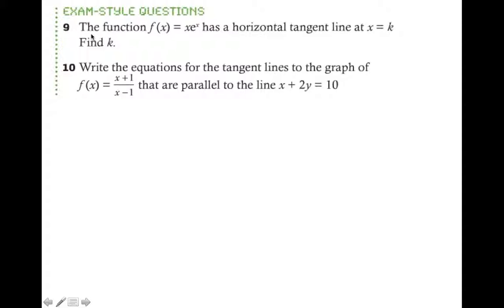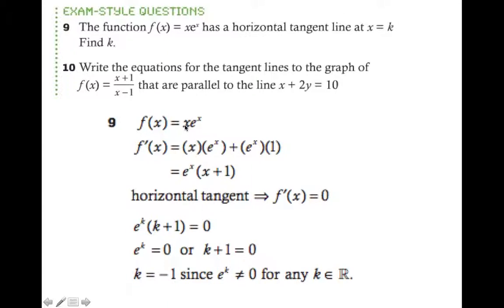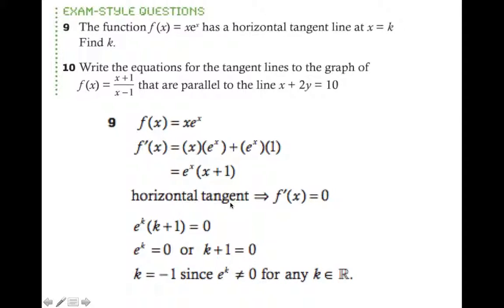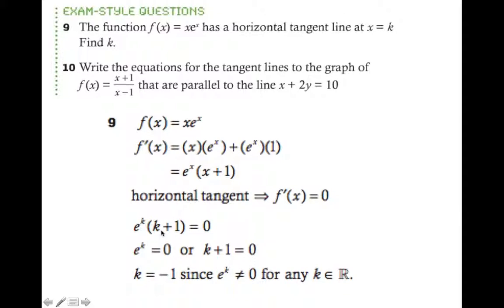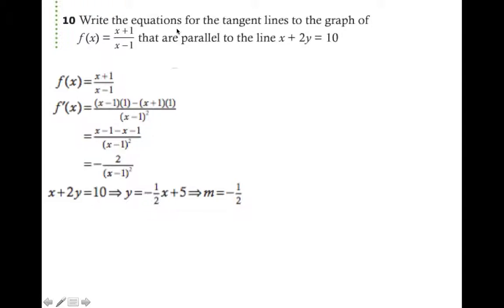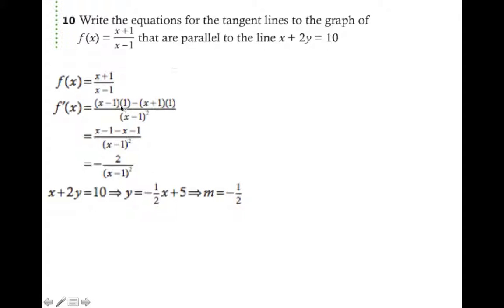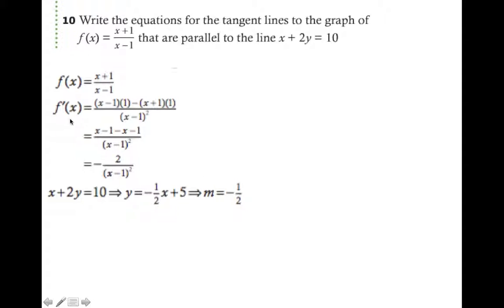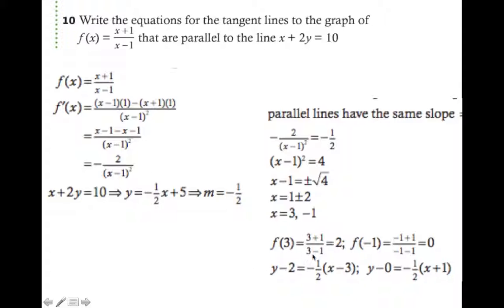pg.212 7I Q9 and Q10